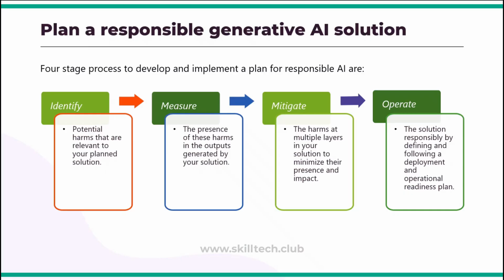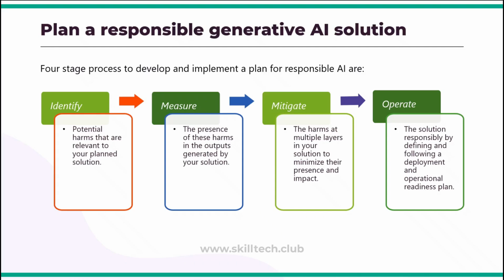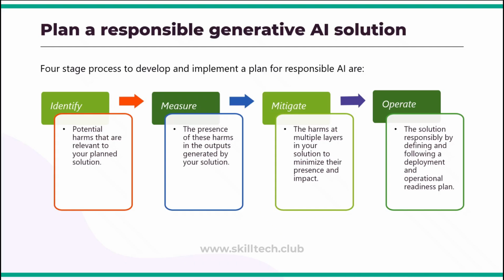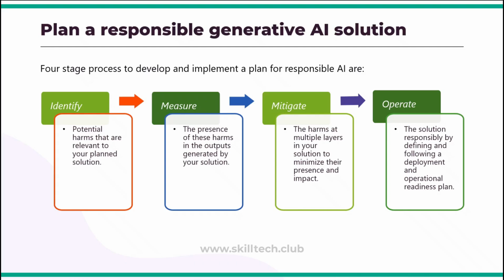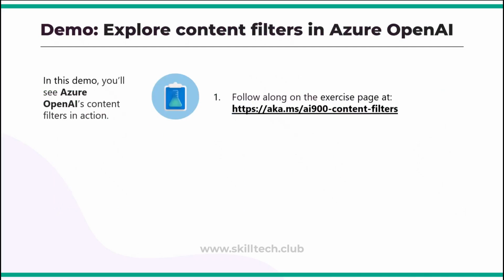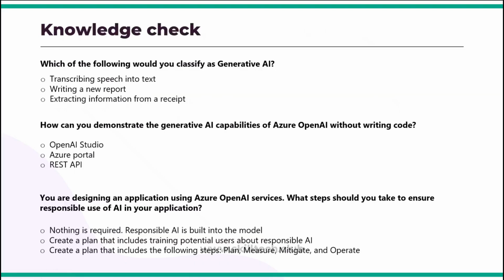What is Responsible Generative AI? | Skill Verge